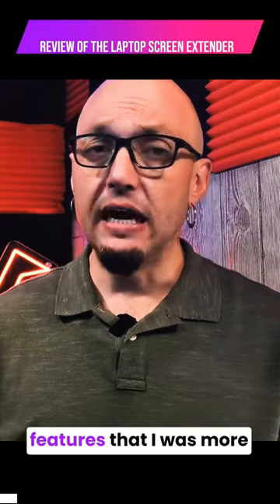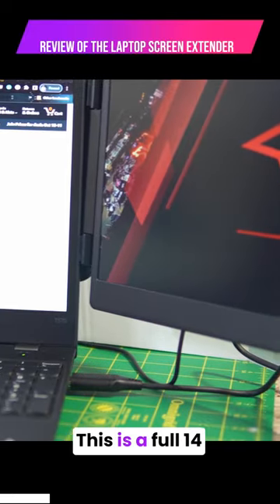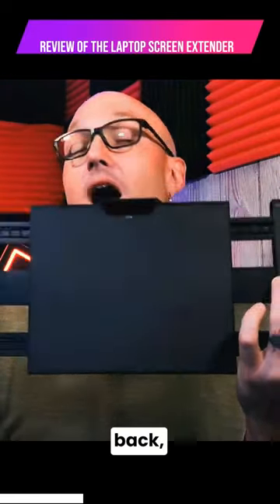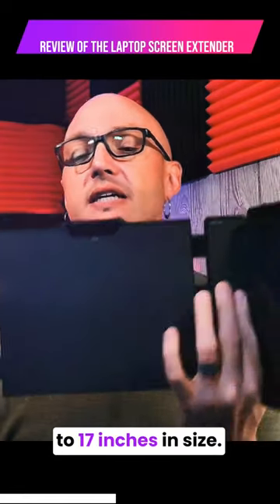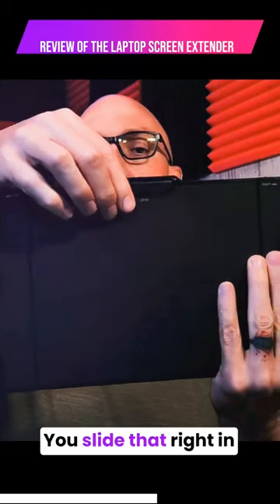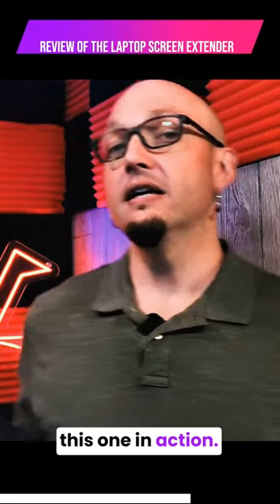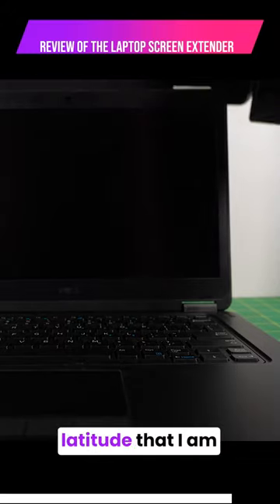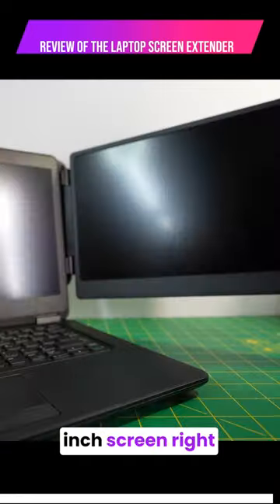Laptop Screen Extender, 14"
Get ready to transform your workspace with the Teamgee Laptop Screen Extender! In this quick reel, we’re giving you a glimpse of the ultimate productivity hack. This 14" FHD portable display enhances your multitasking with a crystal-clear 1080P resolution. It's a breeze to use with its plug-and-play setup and is perfect for remote workers and multitaskers alike. Don’t just double, but triple your screen space with ease and style!

Music Disclosure:
Some of the links in this content are affiliate links, which means that if you click on them and make a purchase, I may earn a small commission at no additional cost to you.